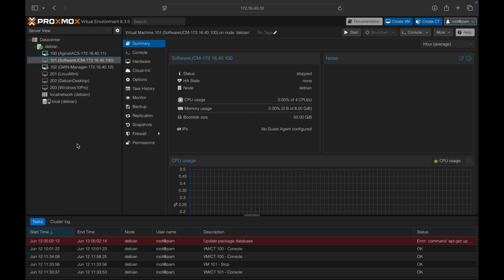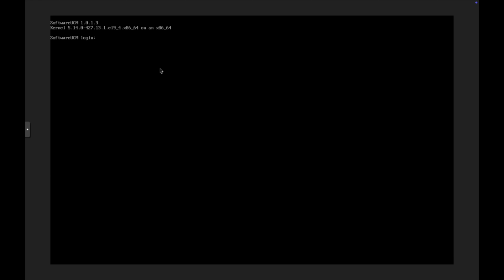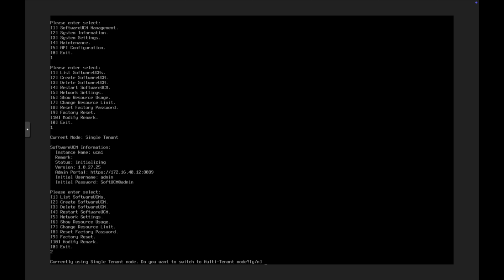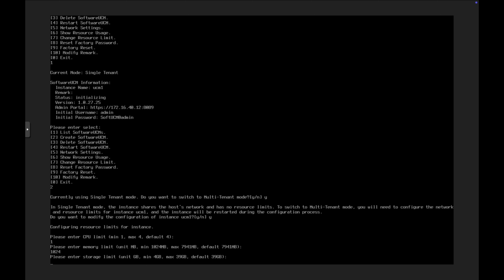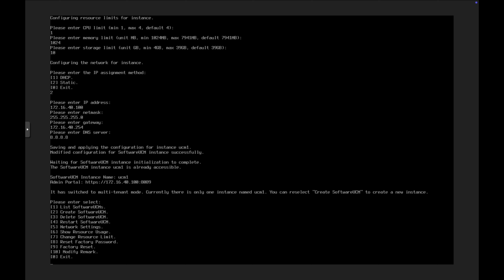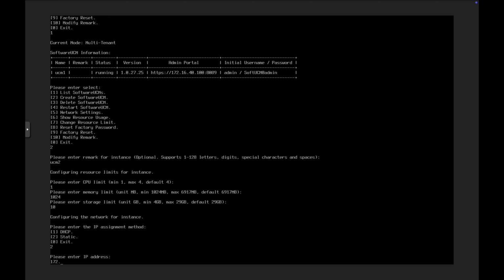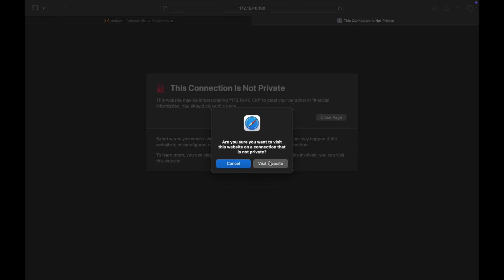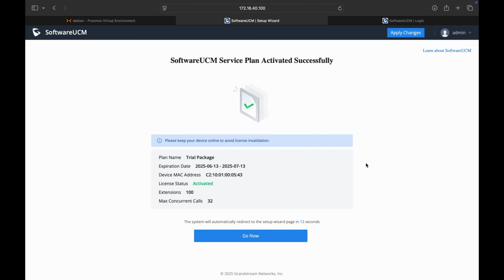How to setup the SoftwareUCM for Multi-Tenant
Learn how to set up SoftwareUCM for multi-tenant environments with this step-by-step guide. Whether you're managing multiple clients or optimizing your deployment, this video covers the essential configurations to get your system running smoothly.